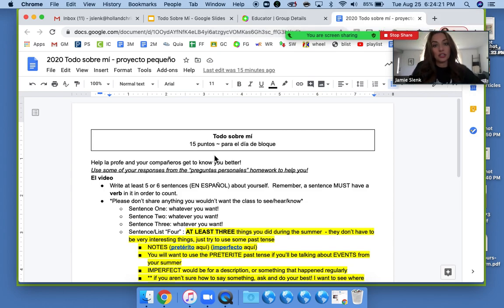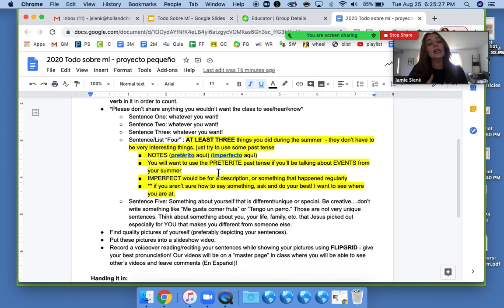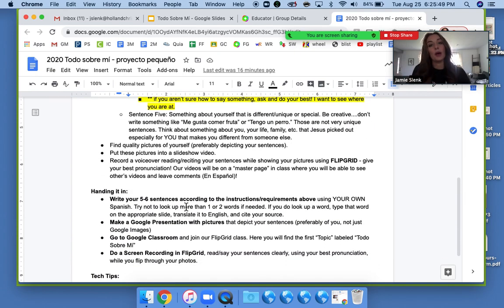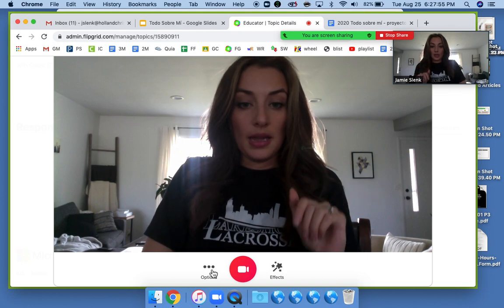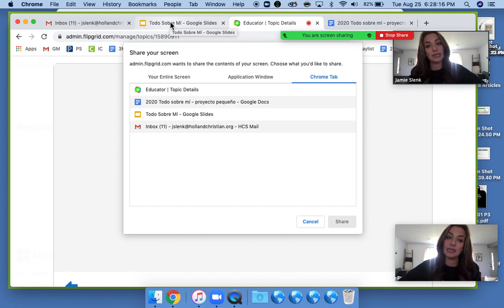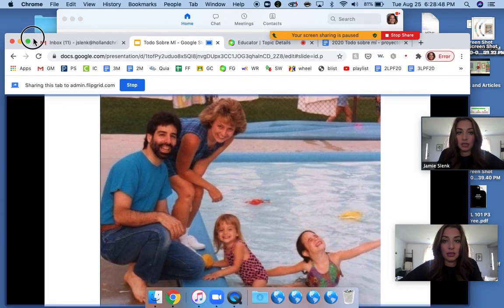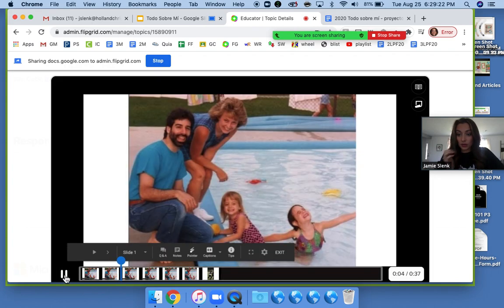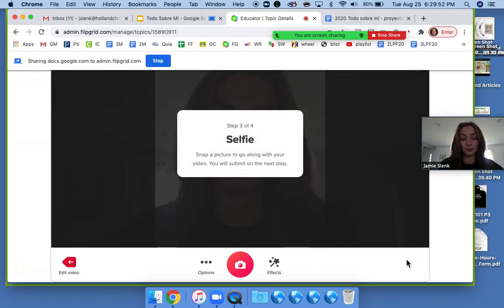How To Complete TSM Project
Español 3